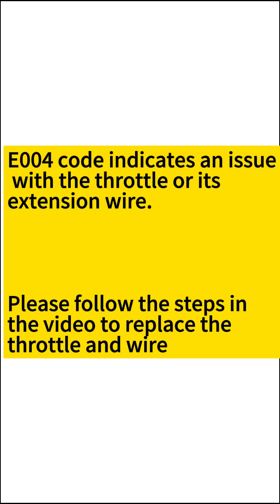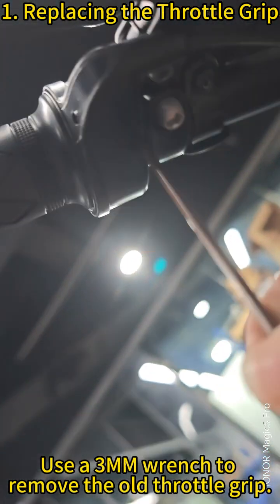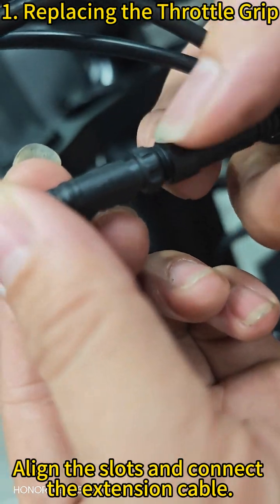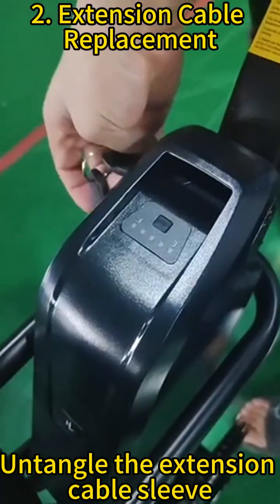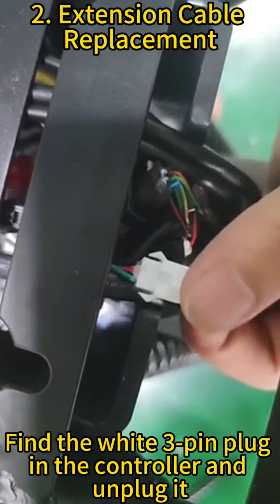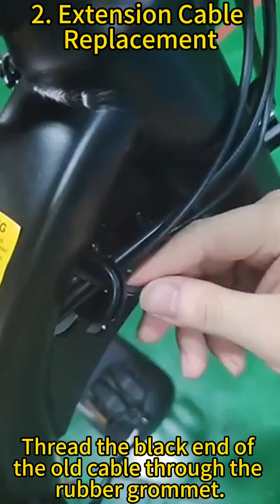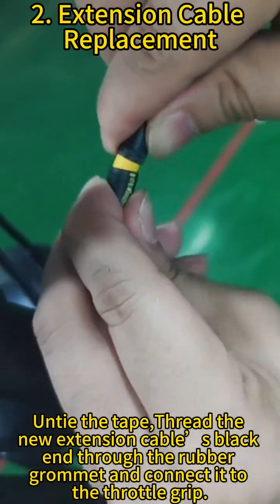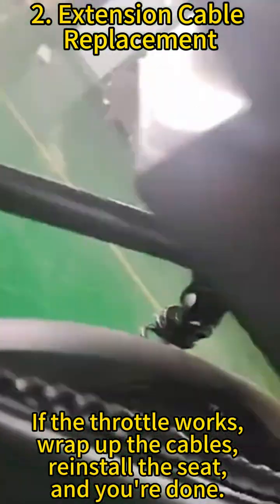Solution E004 - Replace the throttle and extension cable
The E004 code fault is generally caused by abnormal contact or damage of the throttle or the extension wire connecting the throttle and the controller.